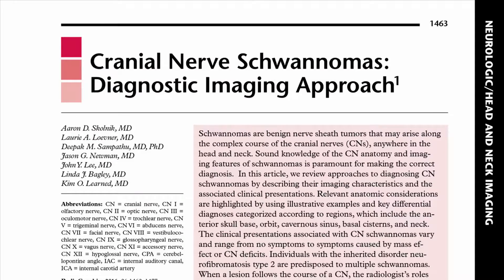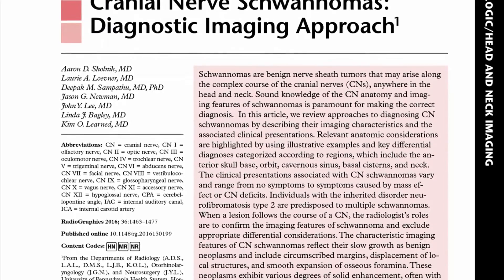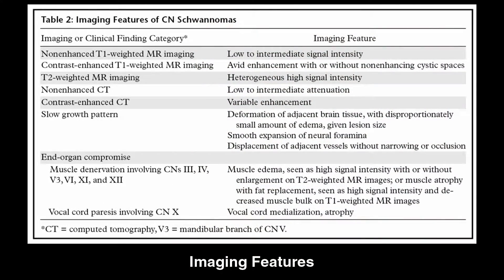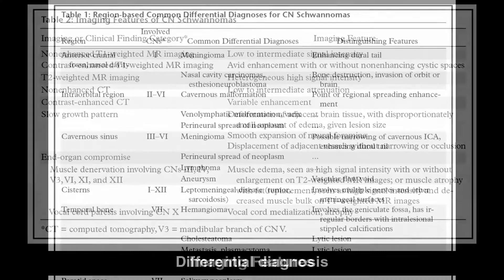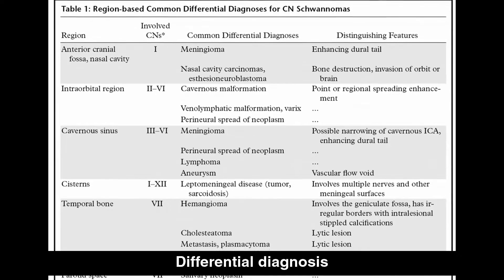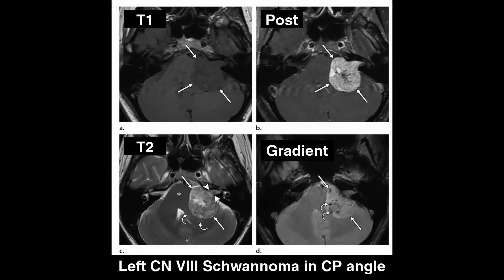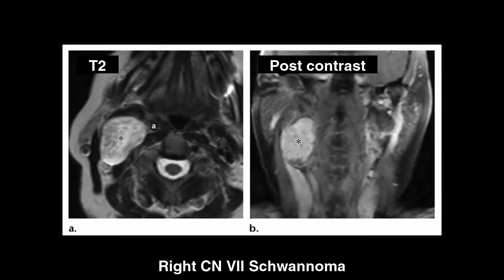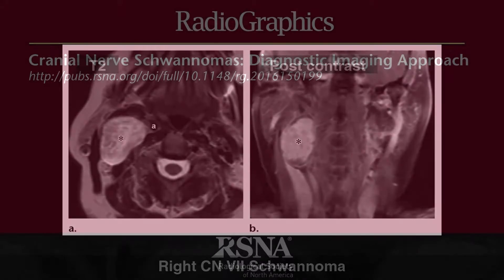Cranial Nerve Schwannomas: Diagnostic Imaging Approach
Schwannomas are relatively common benign nerve sheath tumors that arise from either cranial or peripheral nerves. The majority of cranial nerve schwannomas arise from the eighth, fifth, and seventh cranial nerves in decreasing order of frequency. Most schwannomas have a characteristic MR appearance on T2-weighted imaging, with heterogeneous hyperintensity relating to the ratio of compact (Antoni A) cells to loosely arranged (Antoni B) cells, with avid postcontrast enhancement typically seen.  The differential diagnosis depends on the location of the lesion, and there are certain distinguishing features that are helpful in this analysis.  The article in the current issue of RadioGraphicsby Dr. Aaron Skolnik and the group at the University of Pennsylvania highlights the characteristic features of cranial nerve schwannomas and the role of imaging in treatment planning for affected patients. Find the article here at the following link: See Skolnik et al, RadioGraphics 2016;36:1463–1477.